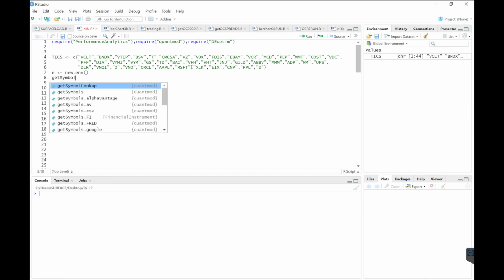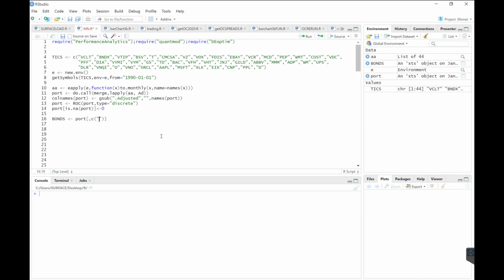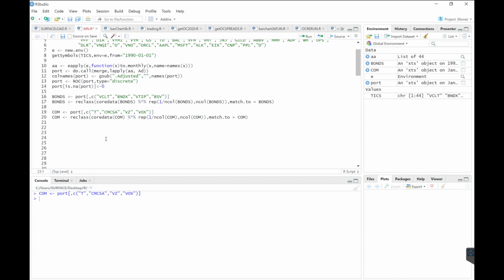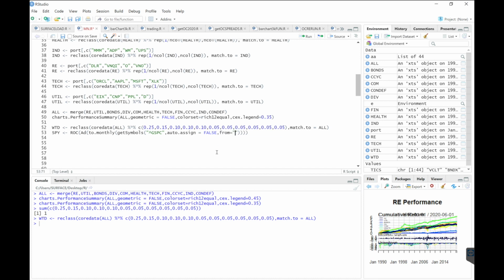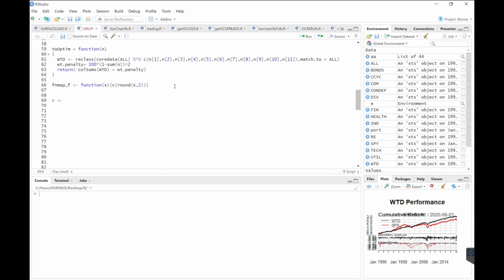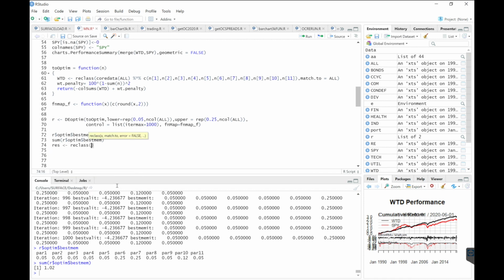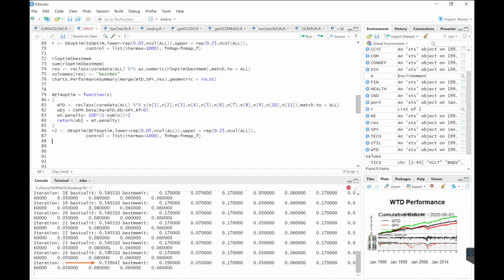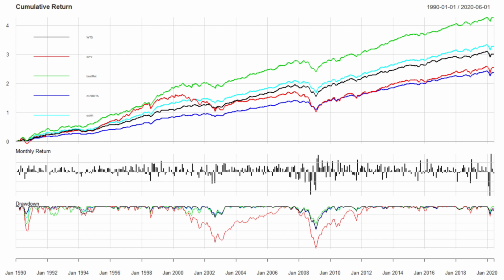How to Optimize M1 Portfolio Weights | R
I show you alternative ways to find the best weights for your M1 Portfolio.